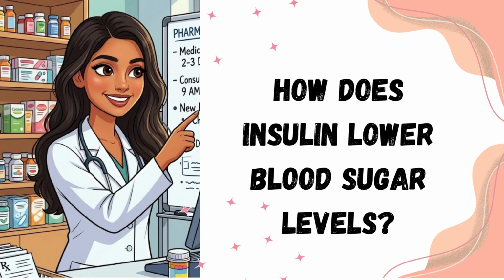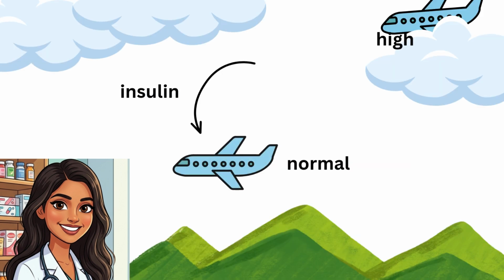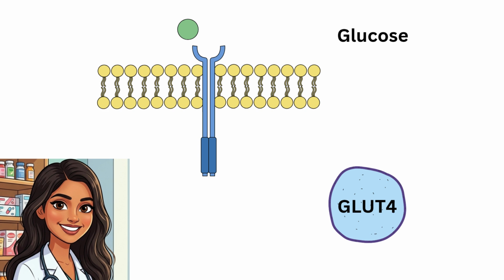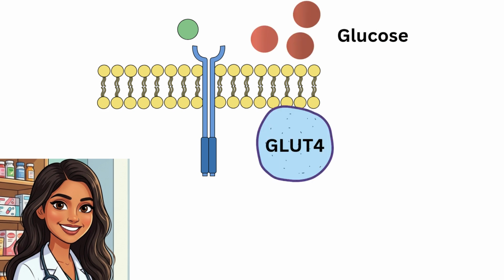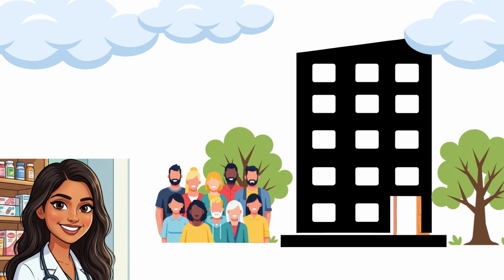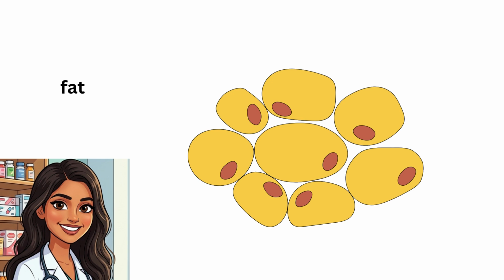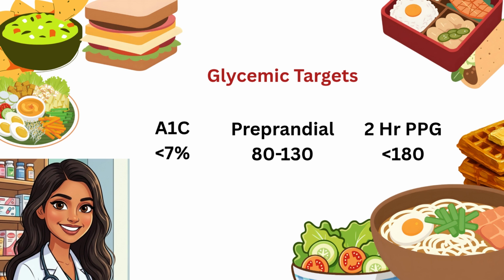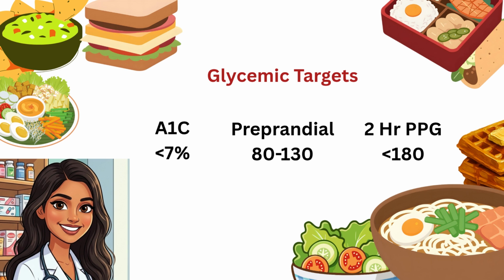How Does Insulin Lower Blood Sugar Levels?